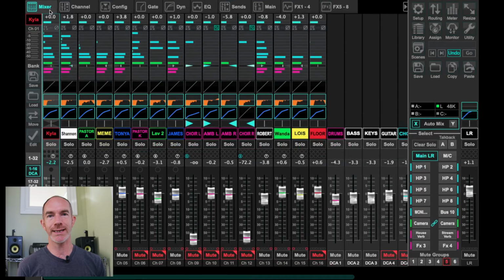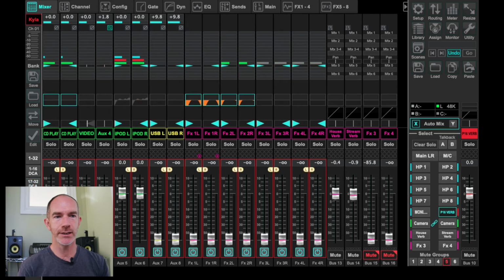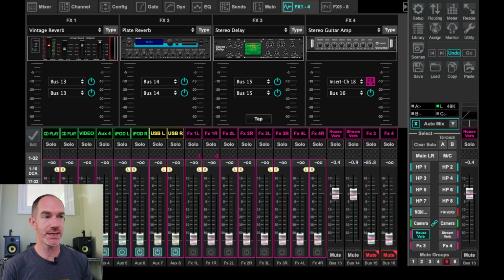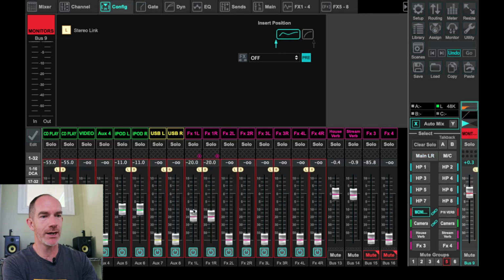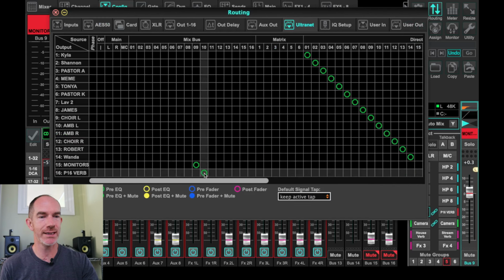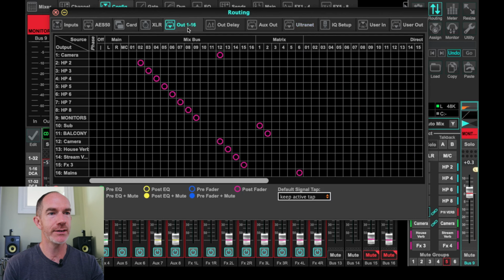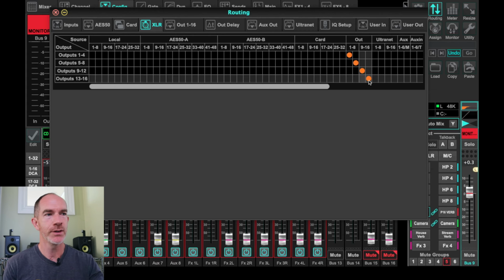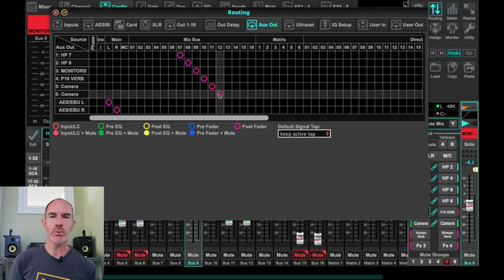Behringer P16 (and IEM) Questions from the Internet | Add FX to Your Monitor Mix Properly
I have seen (and answered) a lot of questions recently about In-Ear monitors and P16's. Specifically, people looking to add FX into their monitors and this video answers two unique questions. We run pretty quick through the setup and scenario for each question so hang on and grab some learning.